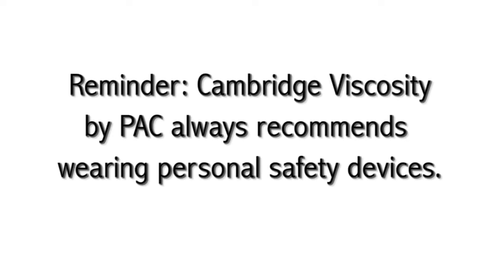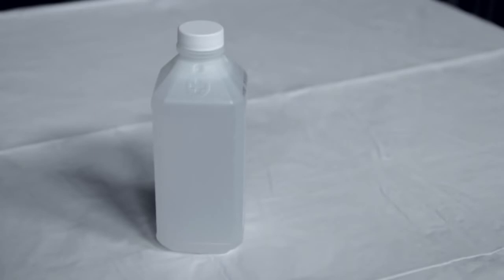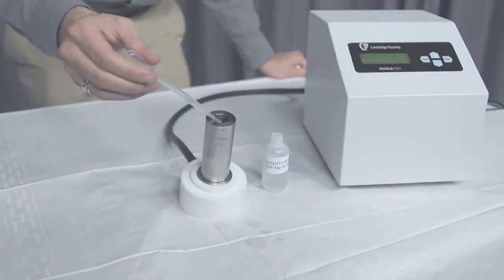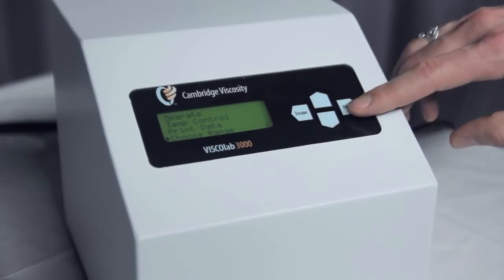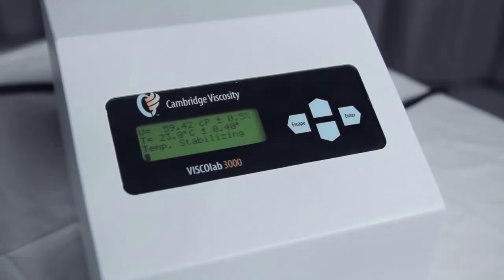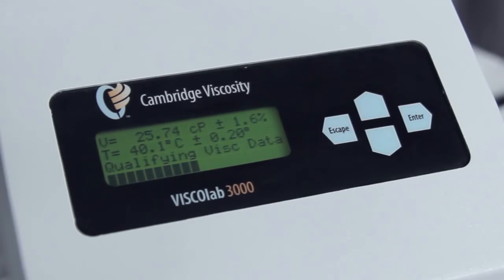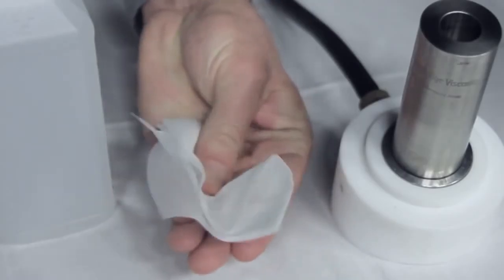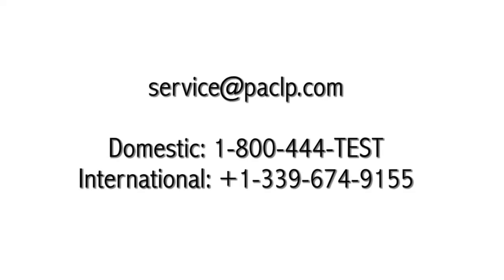Falling Piston Viscometer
جهاز قياس اللزوجة المكبسي